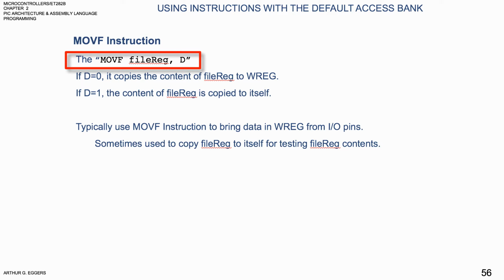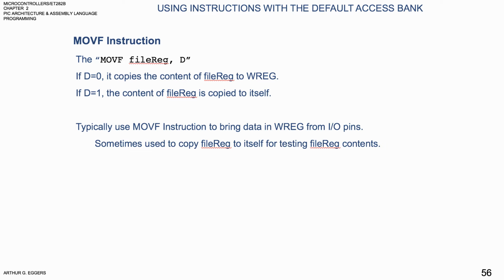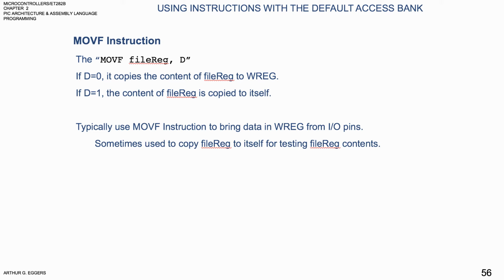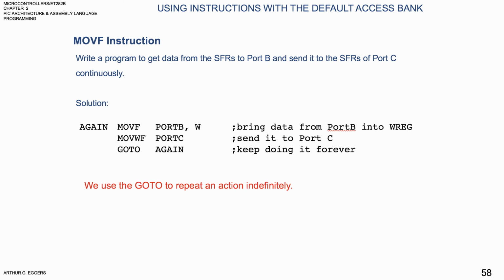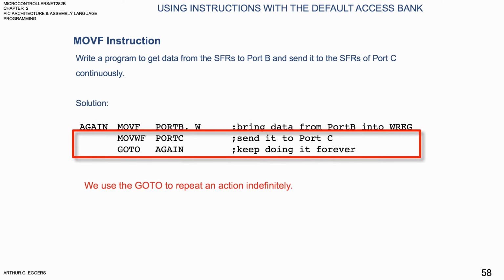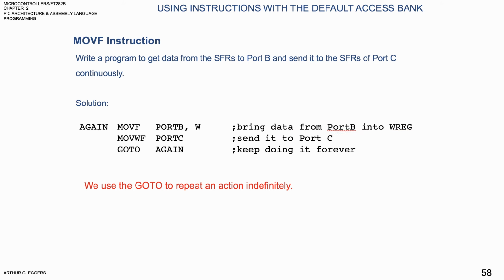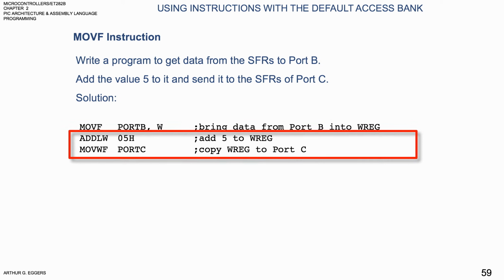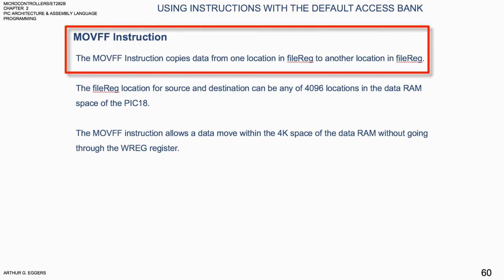ET282-28 Introduction to Microprocessors: Using Instructions with the Default Access Bank